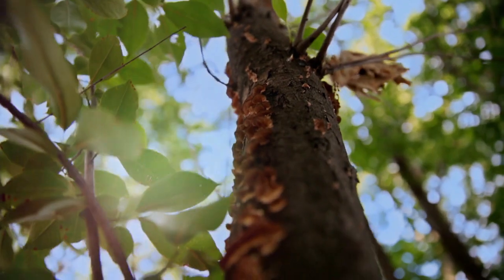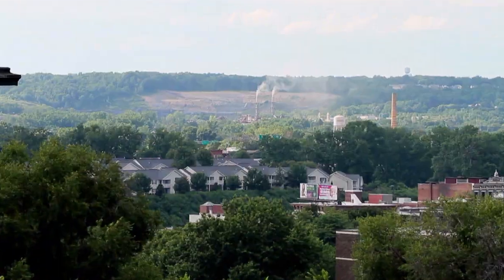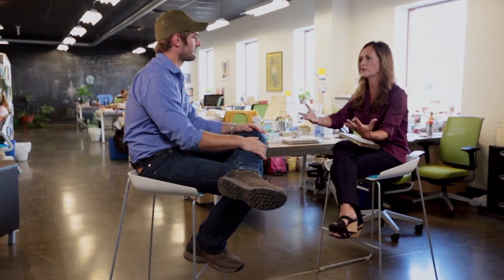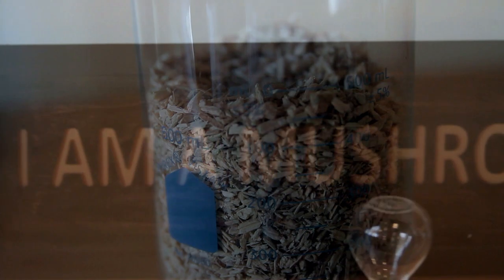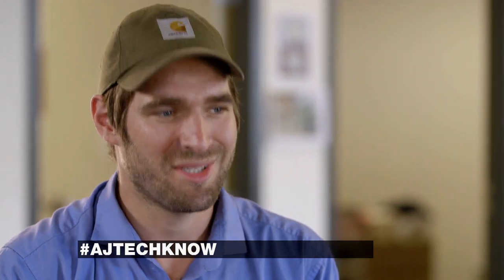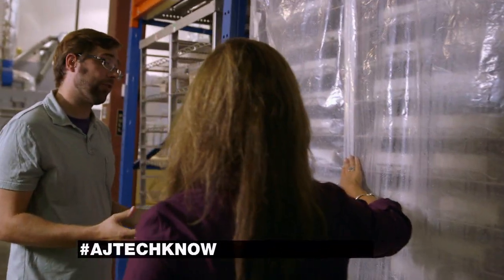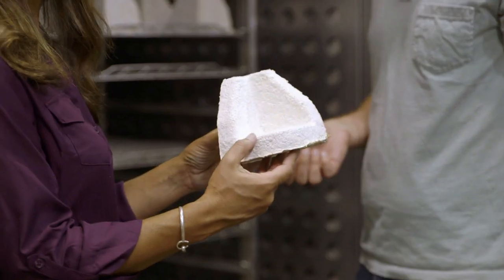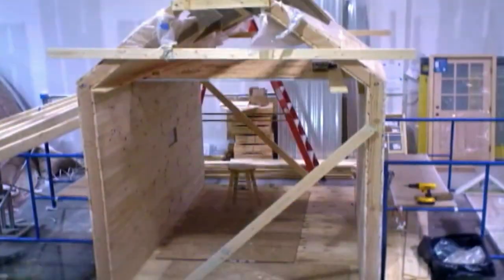Eco-friendly Packaging - TechKnow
"TechKnow," expert contributor Lindsay Moran travels to Green Island, NY, to investigate how mushrooms are being used to create Eco-friendly packaging and insulation materials.

More traditional Styrofoam packaging is made of polystyrene, an unsustainable petrochemical, and can take up to a million years to biodegrade naturally.

Ecovative Design, a biomaterials company, goal is to develop packaging materials that not only decompose faster and more naturally, but also give back to the ecosystem. They do this by utilizing mycelium, the microscopic root structure that allows mushrooms to grow on trees and spread throughout the forest floor.